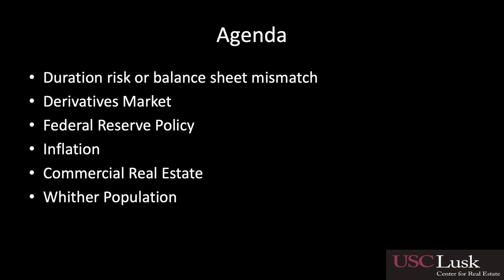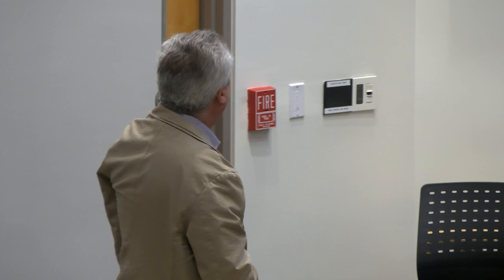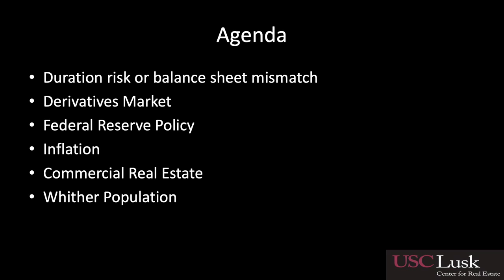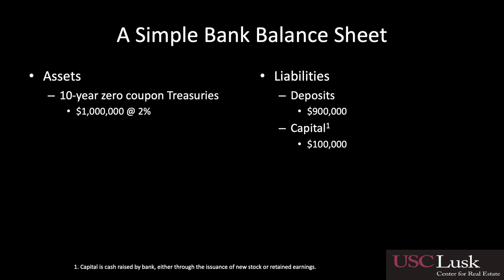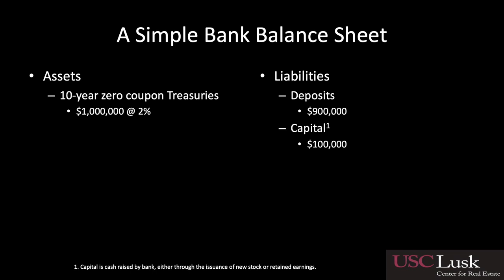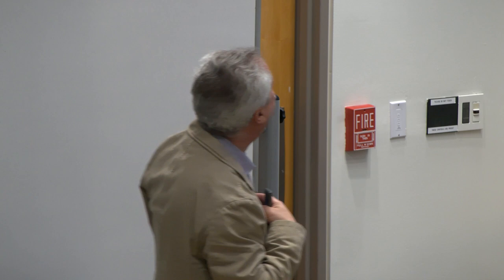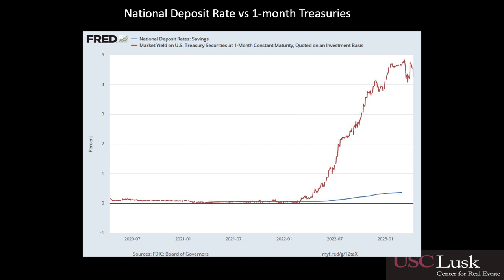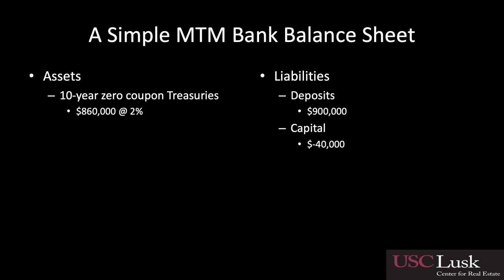2023 PREA Institute: Capital Markets and Population - Economic Outlook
2023 PREA Institute: Day One

Session 4 - Capital Markets and Population - Economic Outlook
Richard K. Green, Director, USC Lusk Center for Real Estate

  • How has the Federal Reserve interest rate policy affected capital markets?
  • What is the outlook for inflation?
  • What does this mean for Fed policy?
  • What does the aging population mean for long-term inflation and interest rates?

Presented by the Pension Real Estate Association (PREA) and the USC Lusk Center for Real Estate.

PREA Institute Committee Members:

Committee Chairman, Dean Adler, Lubert-Adler Partners
Scott Barsky, Sentinel Real Estate Corporation
Kevin Bassi, Griffis Residential
Dan Cashdan, JLL Securities
Christy Fields, Meketa Investment Group
Matt Hershey, Hodes Weill & Associates
Steve Orbuch, Sculptor Capital Management
Bradley Petersen, Jamestown
Melanie Schiff, Ares Management LLC
David Sherman, Columbia University